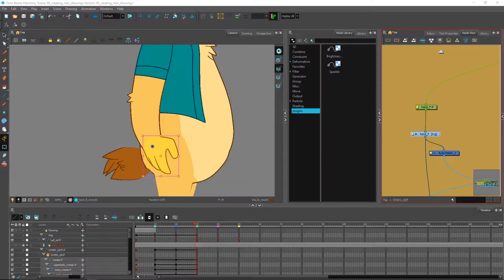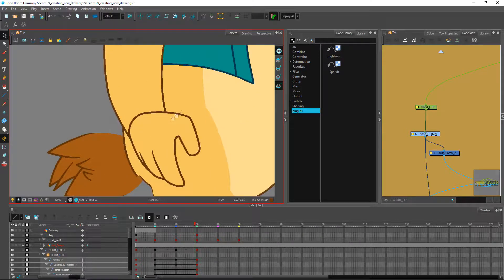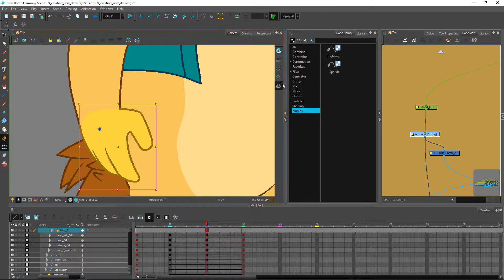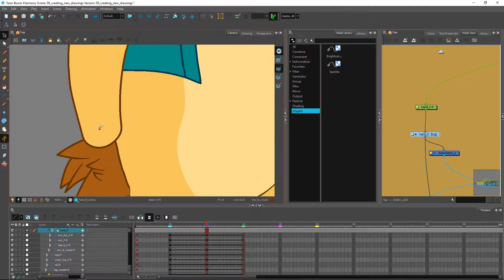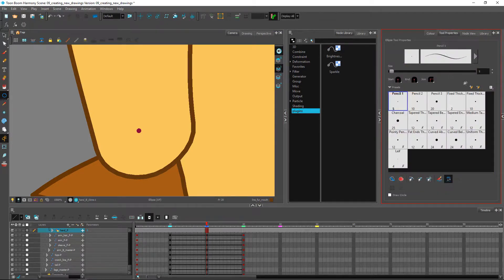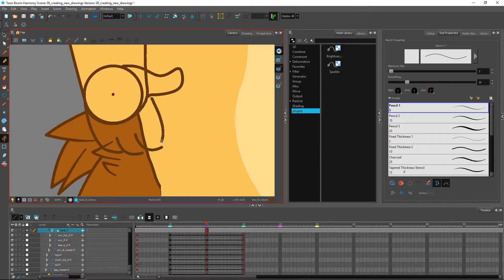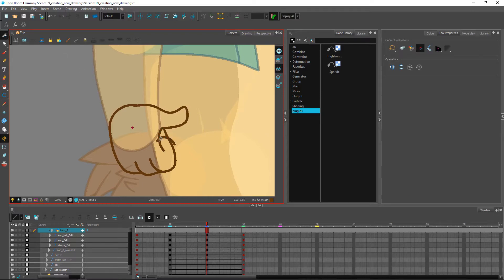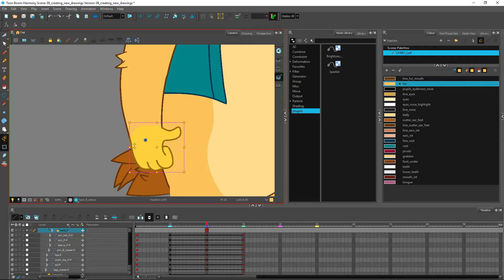Learn how to Add Drawings to a Rotating Rig with Harmony Premium